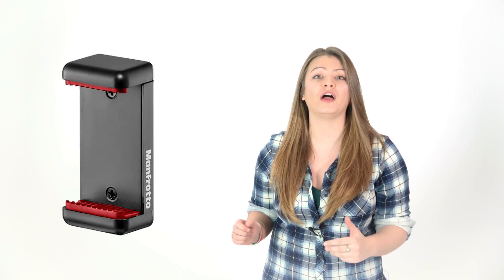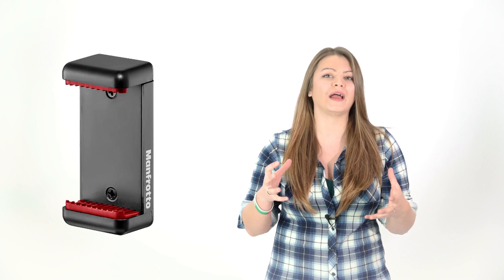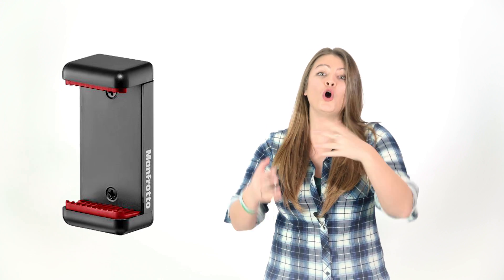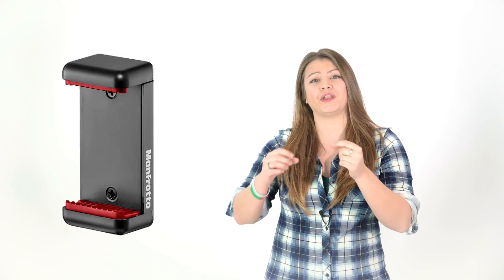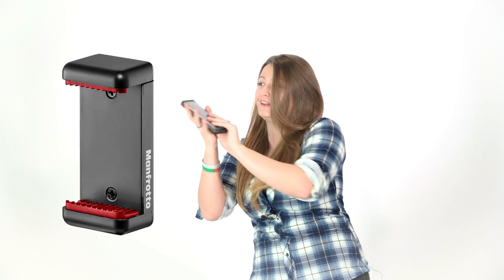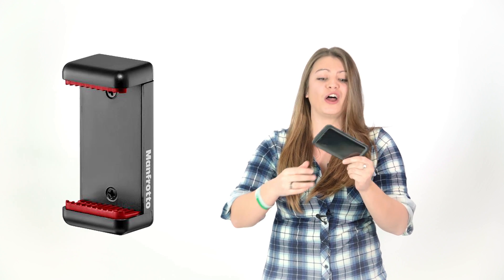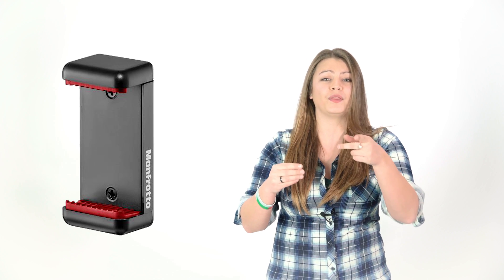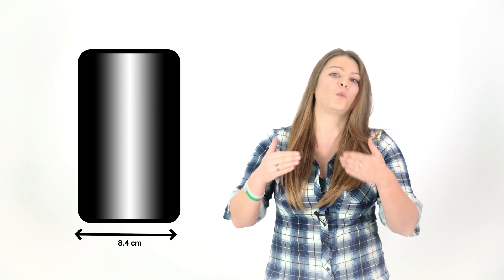Photographers Christmas Gift Guide 2017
Checkout the Park Cameras Christmas Gift Guide where Amy has some great present ideas for your loved ones and friends (or for a little treat to yourself!).

Whether you're a photographer yourself, or searching for those hard-to-buy-for photographer friends and family, our Christmas Gift Guide is perfect for anyone looking for a great gift for photographers and videographers alike.